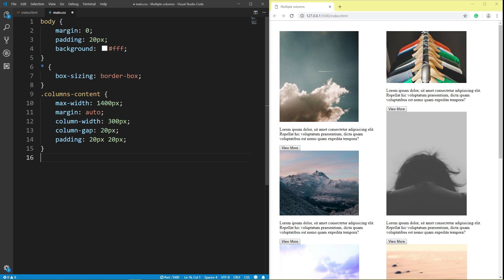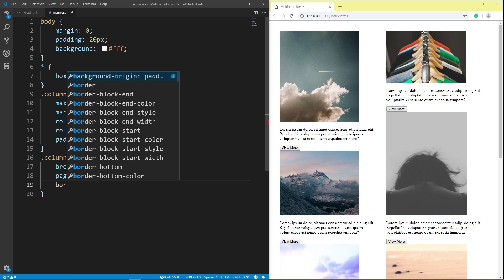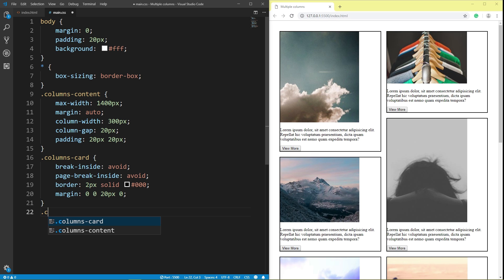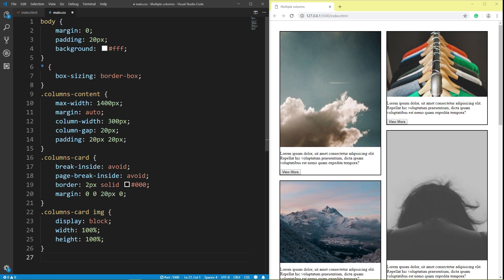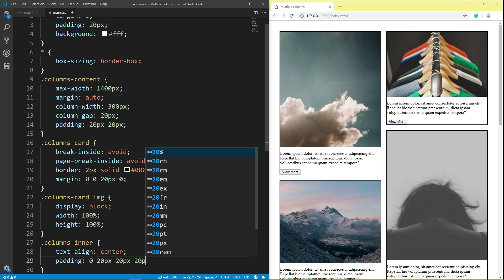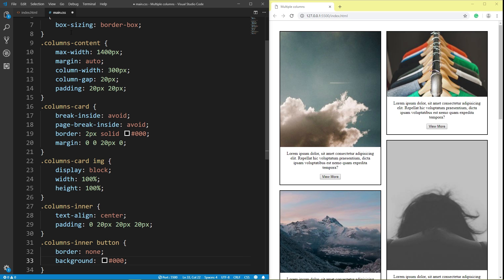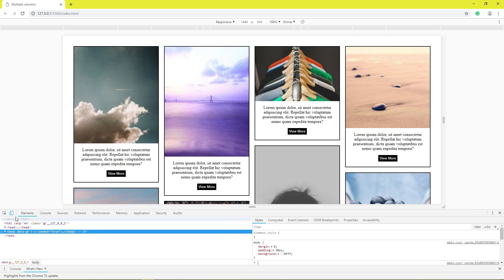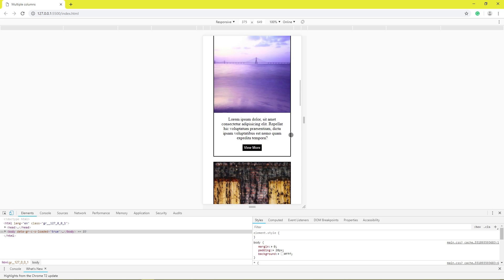Multiple columns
My Code On:
CodePen: